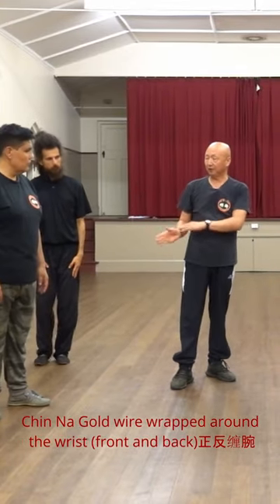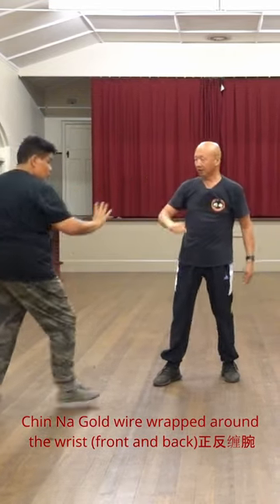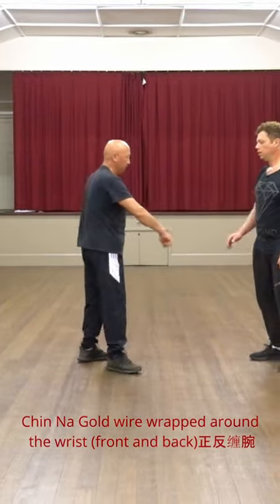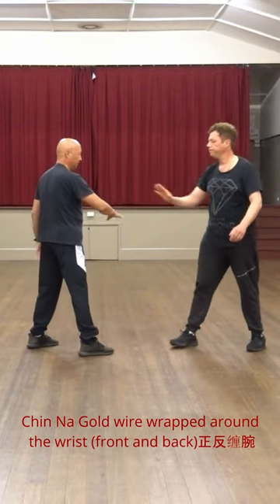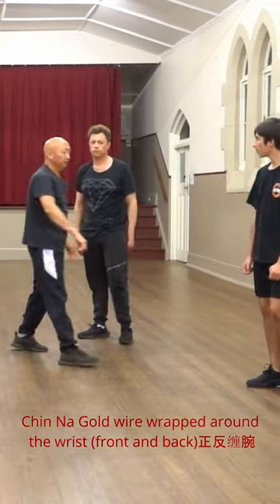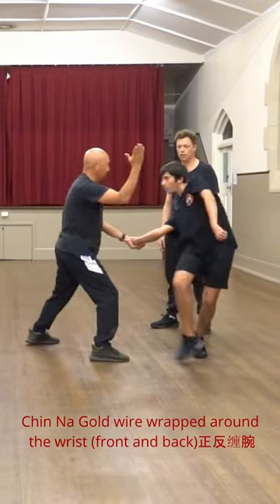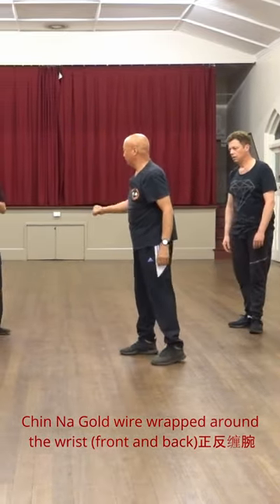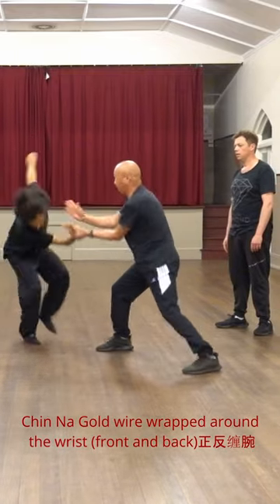"Unlock the Secrets of Gold Wire Wrapped Around the Wrist - Mastering the Art of 正反缠腕 Chin Na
In this captivating video, we delve into the mystical world of 正反缠腕, the ancient and highly effective Chin Na Kung Fu technique known as "Gold Wire Wrapped Around the Wrist." Join us as we unlock the secrets of this martial art form, revealing its hidden techniques and applications that have been passed down through generations. You'll witness expert demonstrations and receive step-by-step instructions, enabling you to master this formidable skill. Whether you're a Kung Fu enthusiast, martial artist, or simply intrigued by the world of self-defense, this video will provide you with valuable insights and practical knowledge that can enhance your martial arts journey. Don't miss out on this opportunity to level up your skills and understanding of 正反缠腕 Chin Na Kung Fu!
Join us on an extraordinary journey into the world of martial arts as we delve into the captivating realm of Praying Mantis Kung Fu. In this exhilarating YouTube video, renowned Master Yunkuo Wang, a true maestro of martial arts, unveils the secrets of this ancient Chinese combat style. Immerse yourself in the artistry of the Praying Mantis form, renowned for its lightning-fast strikes, intricate footwork, and deceptive techniques. Master Wang's expertise and passionate teaching style will empower you to harness your inner strength, cultivate agility, and develop razor-sharp reflexes. Whether you're a beginner or an experienced martial artist, this video will guide you through fundamental techniques, training drills, and strategies to master the dynamic art of Praying Mantis Kung Fu. Discover the wisdom of this martial tradition and unlock the extraordinary potential within you.
also Kungfu Republic, a martial arts school, a Chinese Kung Fu / Wushu training school based in Singapore

This training is taught by Shifu Daniel Yunkuo Wang.
Shifu Daniel Wang is the 38th generational lineage holder of Tai Yi Tai Chi, see videos

Chinese Kung Fu (Wushu) training lessons in Singapore include: Kids Kung Fu training
Kungfu Republic also offers special kung fu techniques which you can only
learn from master Denial Yunkuo Wang: Iron Palm Kung Fu, Iron Arm Kung Fu,

Shifu Daniel Yunkuo Wang is also a certified Chinese Medicinal doctor in Australia, he is very experienced in acupuncture
the website of the TCM clinic - Live Well Acupuncture & Herbal Medicine Clinic is
Live Well clinic offers the Moxibustion therapy for:
Soreness, particularly in cold patterns where the soreness feels better with the application of something warm, digestive setbacks and uneven elimination, help with obstetrical and gynecological disorders, assistance against flu and cold strains.